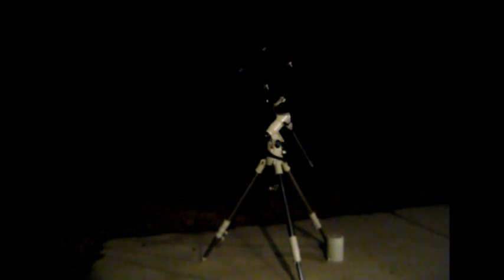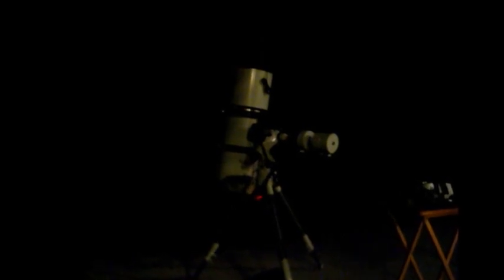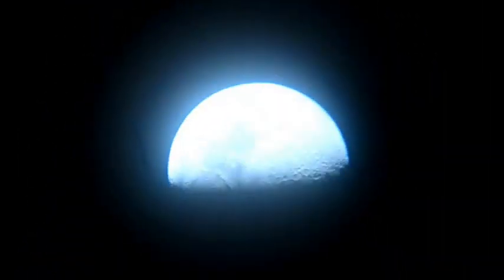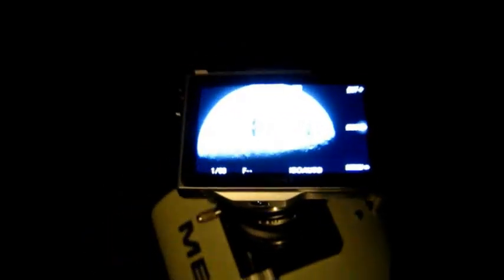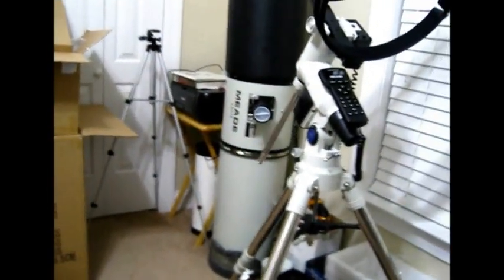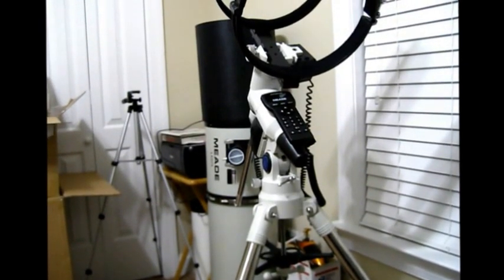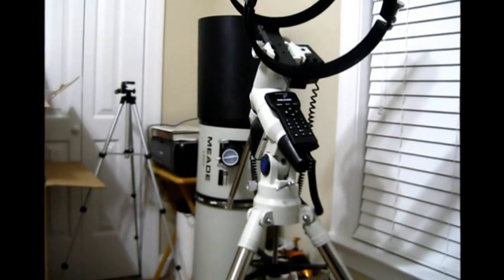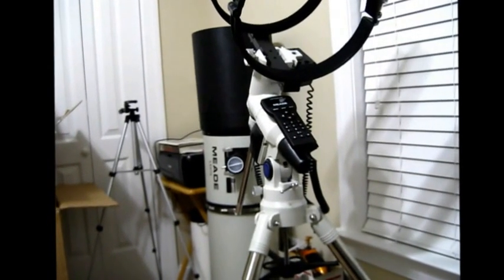ManCave Astronomy Meade LXD75 Mods and How to's#38 Night Out with Sony Nex-5R